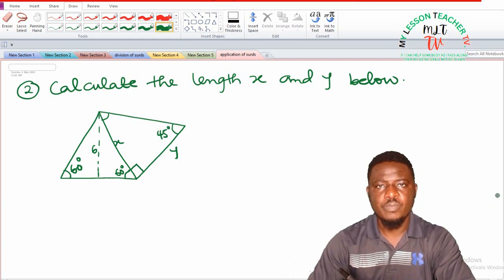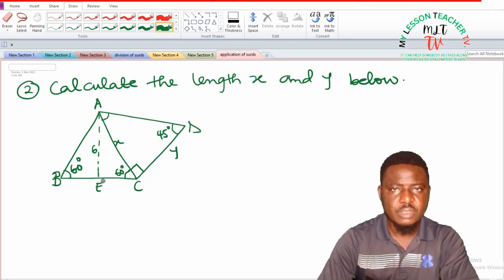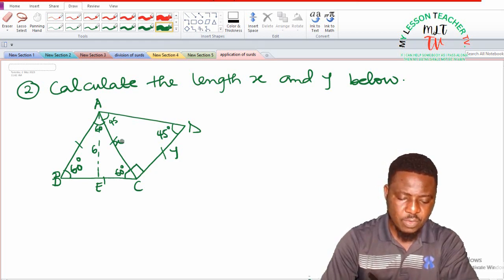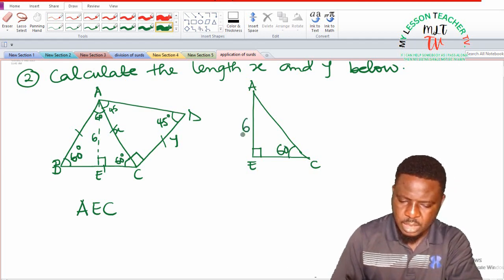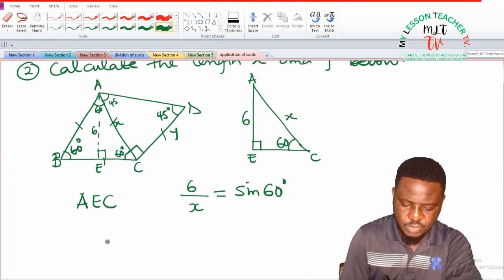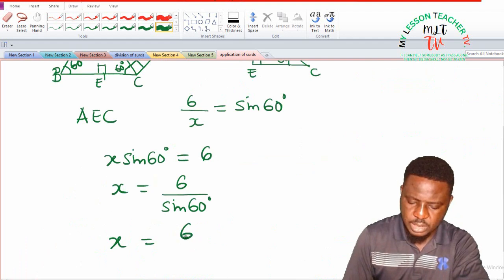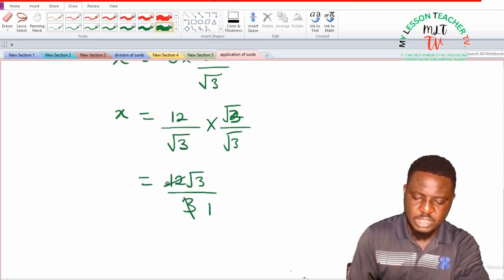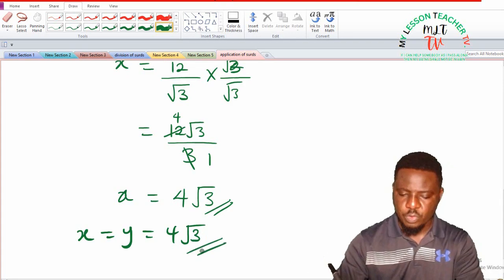Application of surds in solving triangles 0